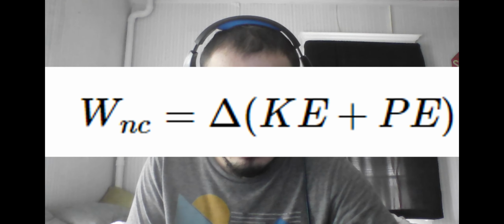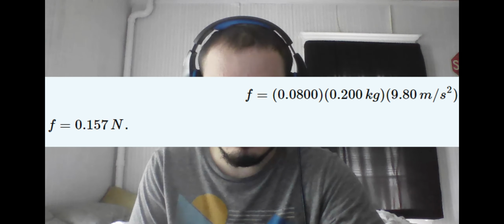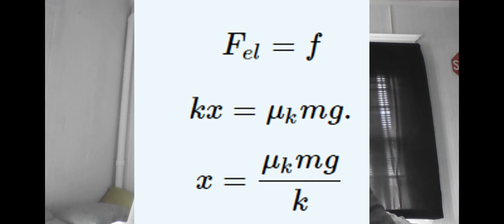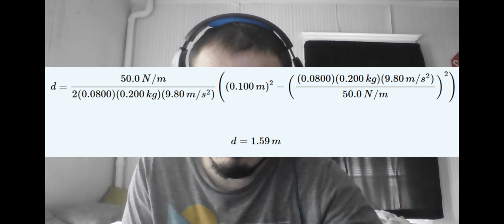Real Life Physics Tutorial #40: Dissipated Vibrating Motion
Hello everyone,

For this tutorial video, I would like to explain how friction causes vibrating systems to stop vibrating.